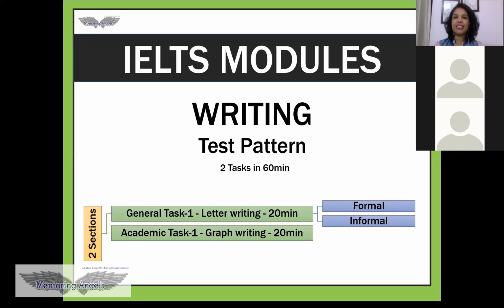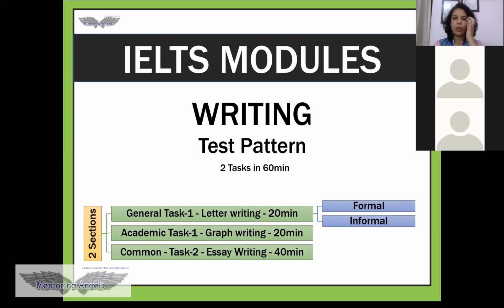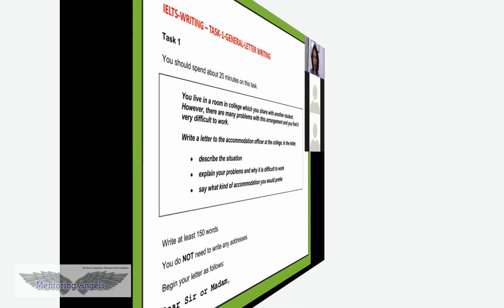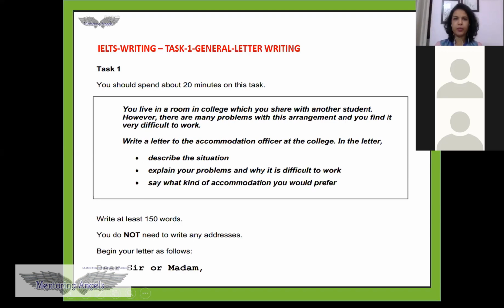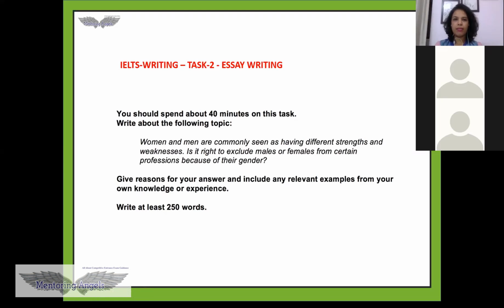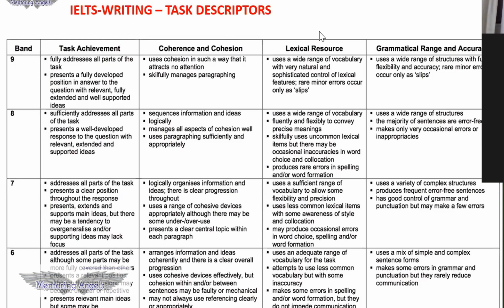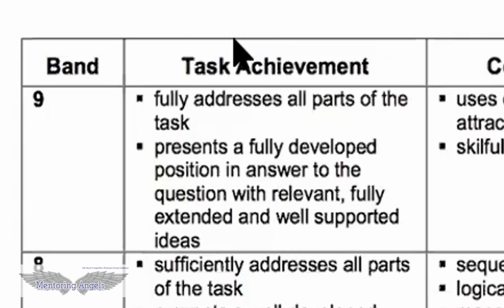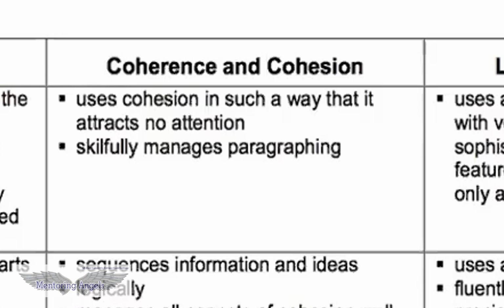Free Demo Sample for Online IELTS - by Mentoring Angels Institute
This Lockdown use your time wisely and get yourselves prepared.

A Free Demo for registered students by Mentoring Angels Institute.

This video is just a sample to let you know about the way Demos and training are conducted in a simple and effective way by our Mentor Ms. Pooja Soares who is a Trained British Council Trainer.